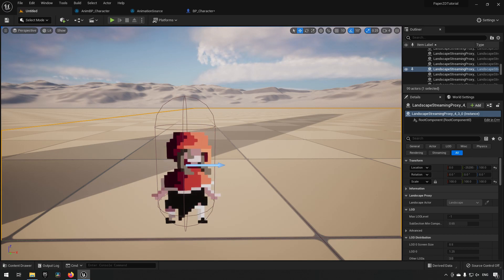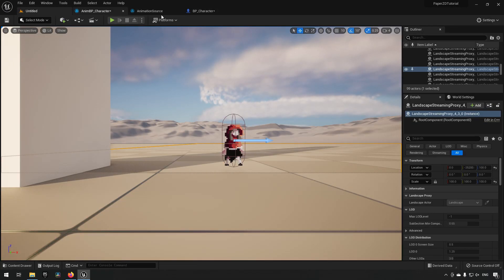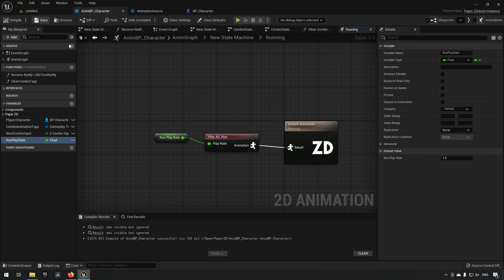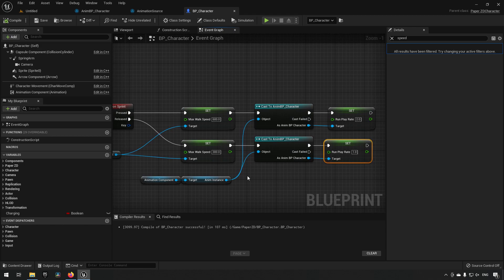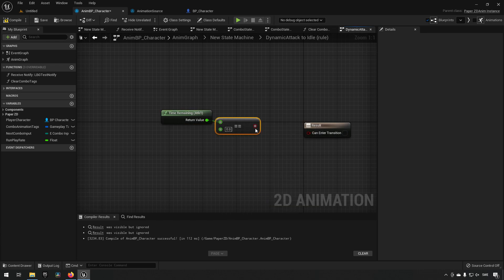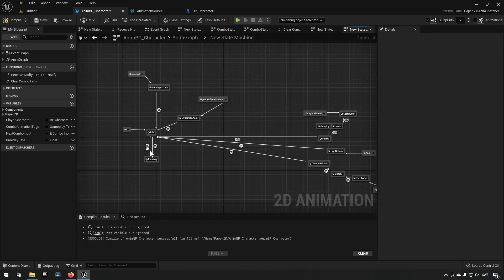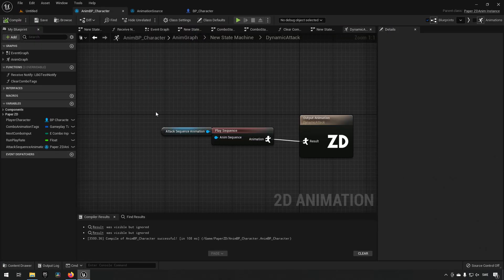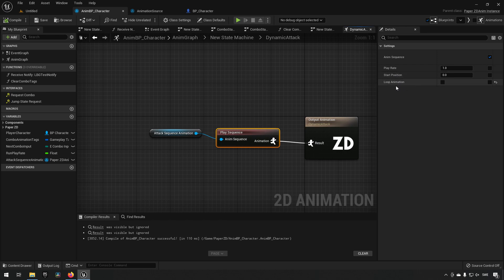Learning 2D development with PaperZD - Part 5: Dynamic animations - Unreal Engine 5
Part 5 of learning 2D development with PaperZD will cover how to dynamically drive animations based on parameters.